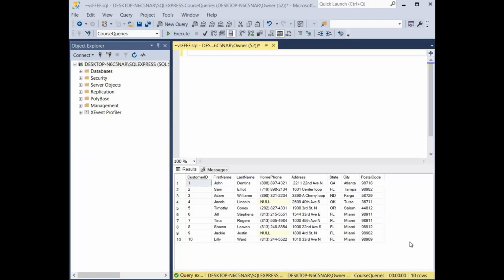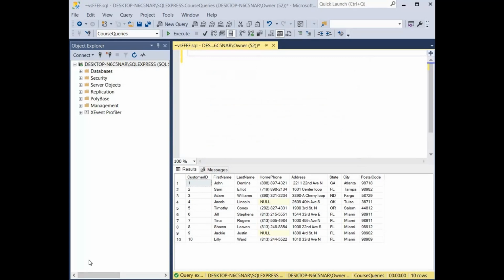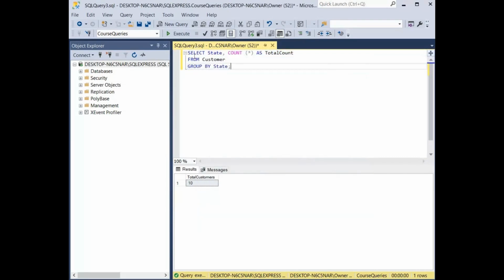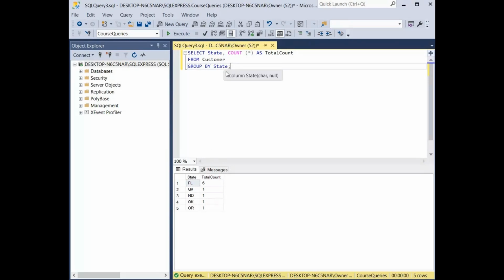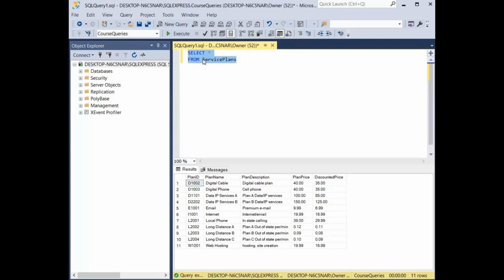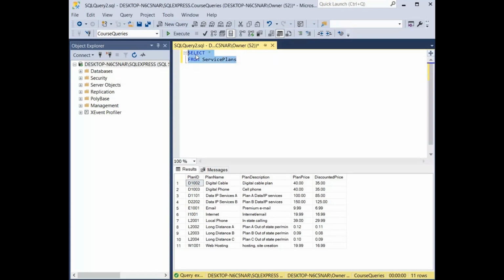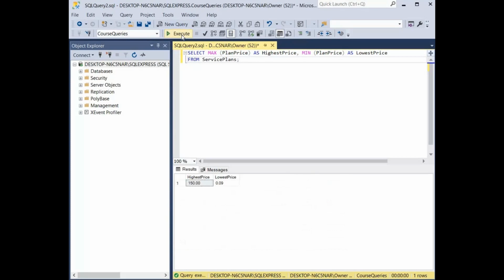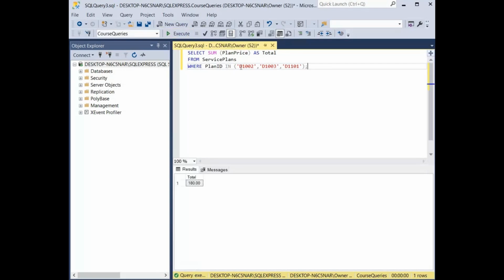Aggregate Functions in SQL | Perform Calculations on Datasets in SQL Server (Step-by-Step)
This video demonstrates how to use aggregate functions to perform calculations on datasets in SQL Server. Aggregate functions in SQL are functions that perform a calculation on a set of values and return a single value. Aggregate functions in SQL are commonly used with the SELECT statement to perform operations on columns or expressions in a table. Following are Aggregate functions in SQL: COUNT, AVG, MIN, MAX, SUM..